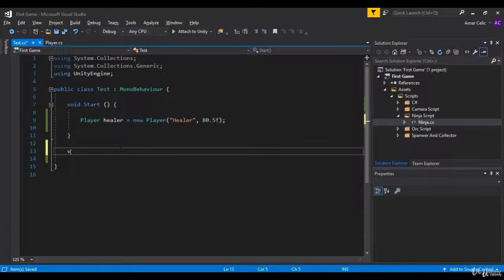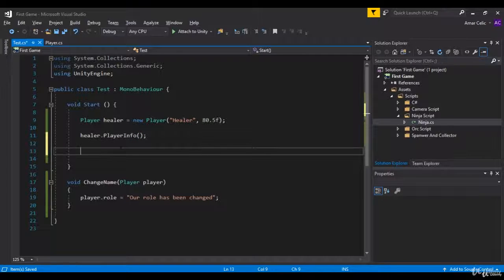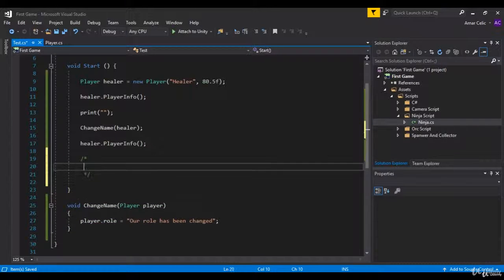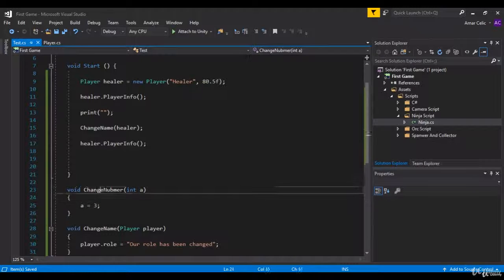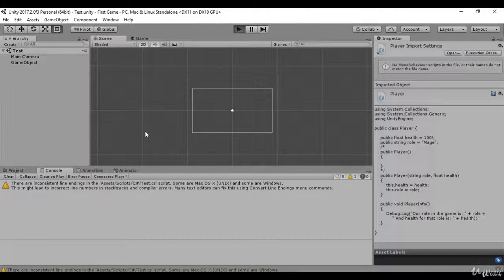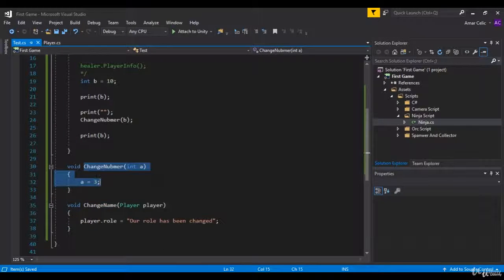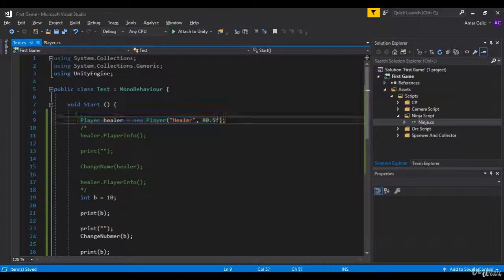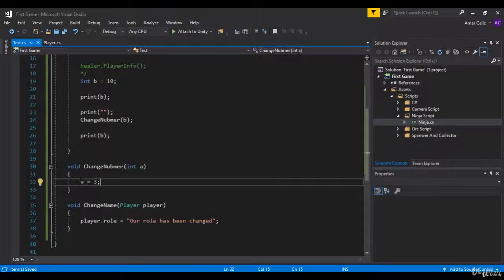10 More About Functions